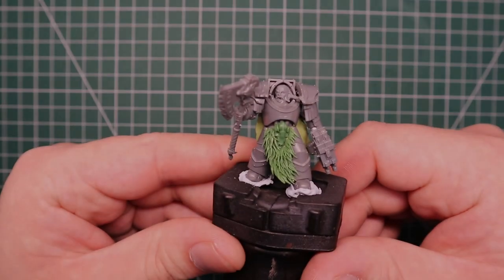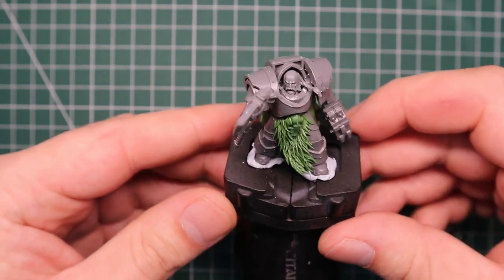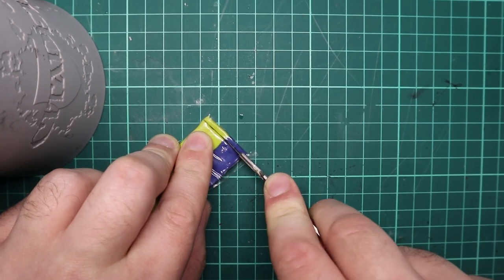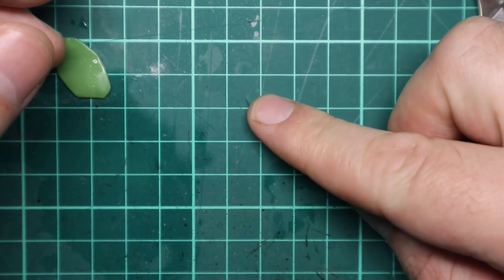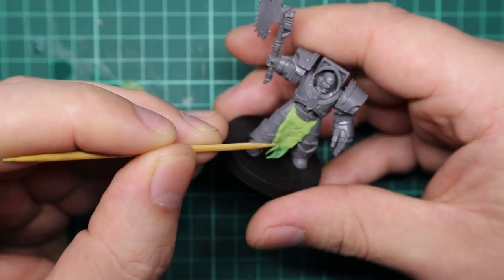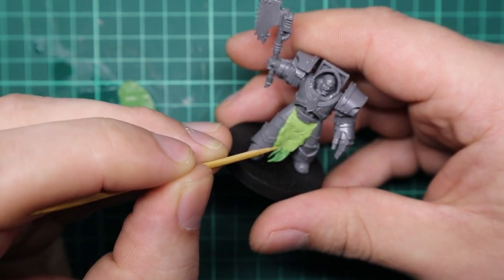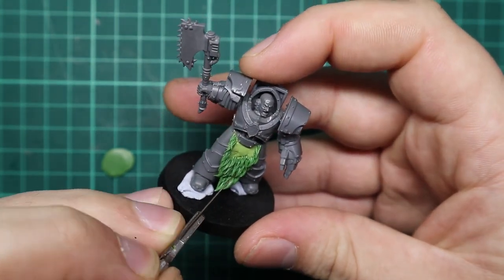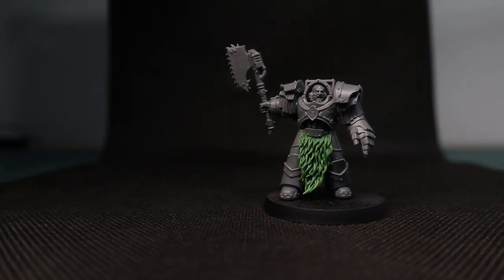The BEST Green Stuff Fur Done Easy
In this video I show you how to make the best looking green stuff fur with the most simple technique!